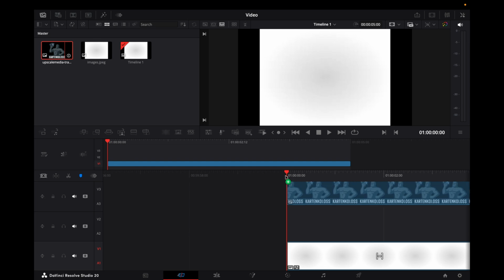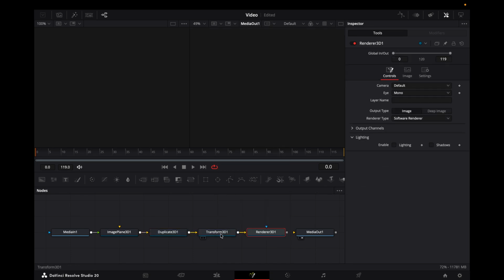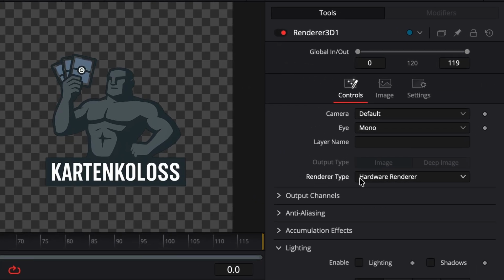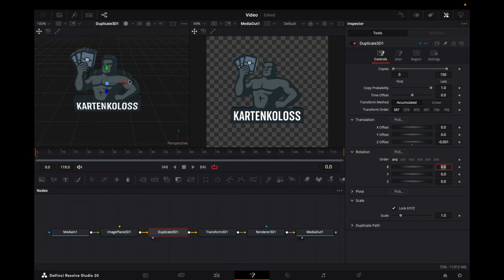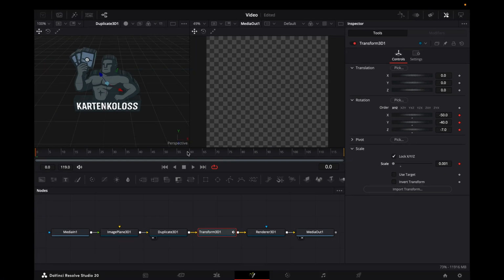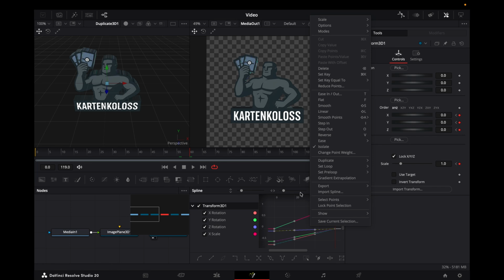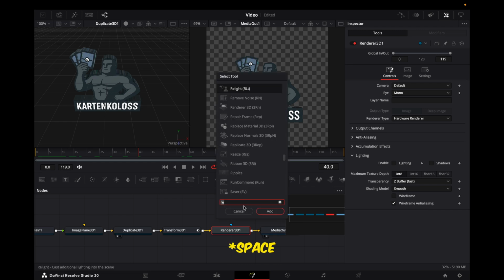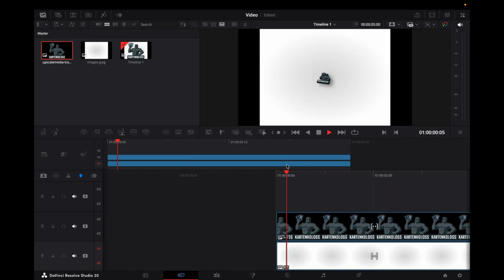How to Create a Clean 3D Icon or Logo in DaVinci Resolve (Step by Step)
In this tutorial, I’ll show you how to create a clean 3D icon or logo in DaVinci Resolve — step by step.

You’ll learn how to turn a simple icon or logo into a modern 3D animation using only DaVinci Resolve, no external plugins required.